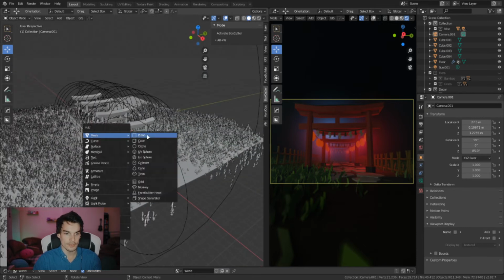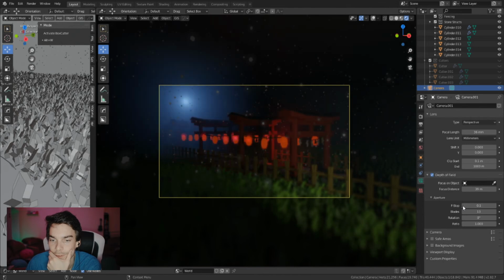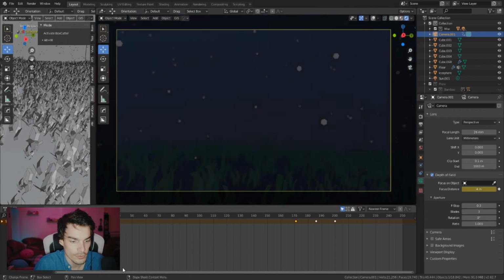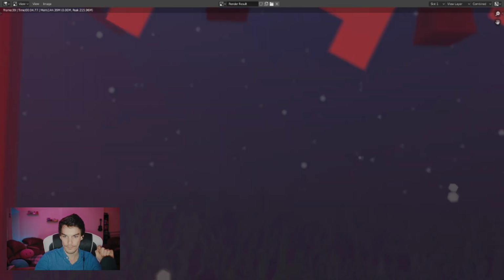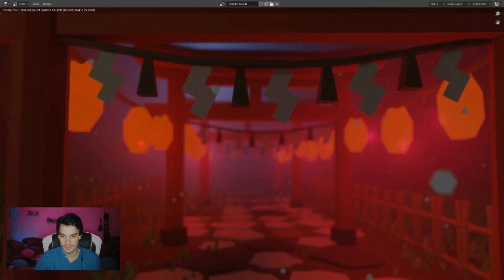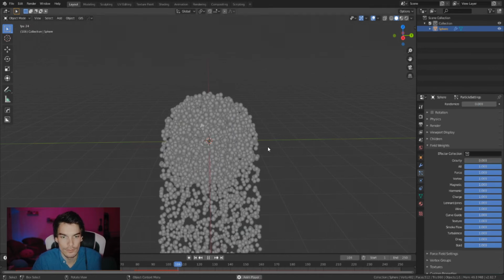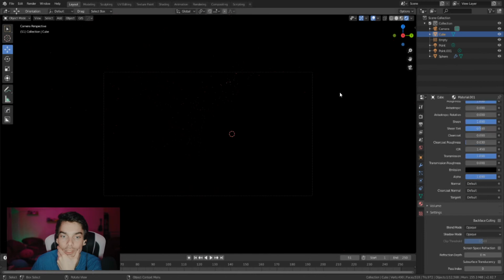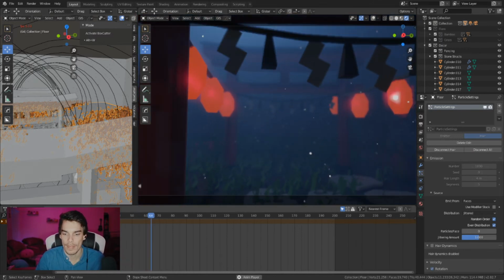Creating Low Poly Environment in Blender #4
Today we create some weeb stuff in Blender baby!